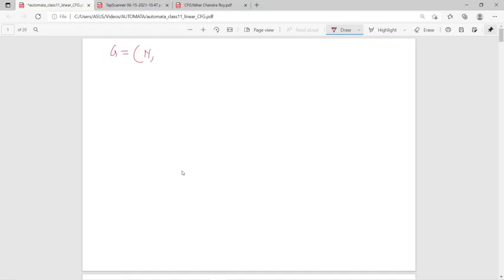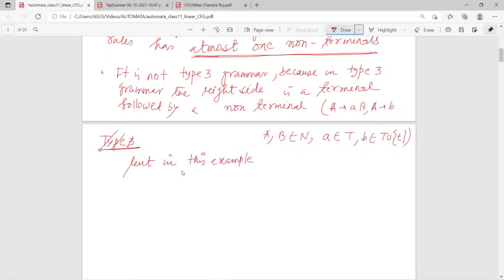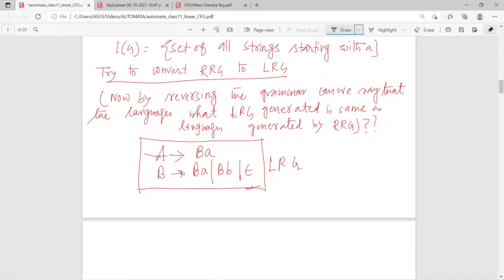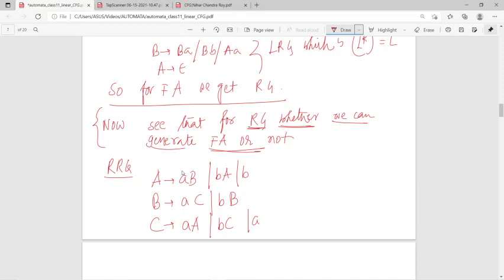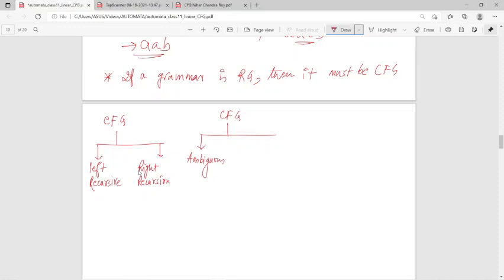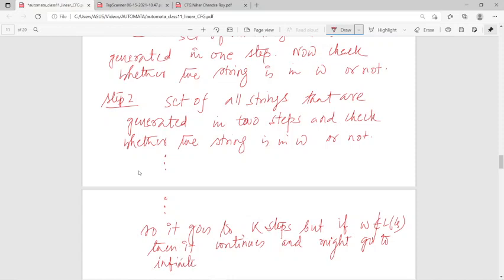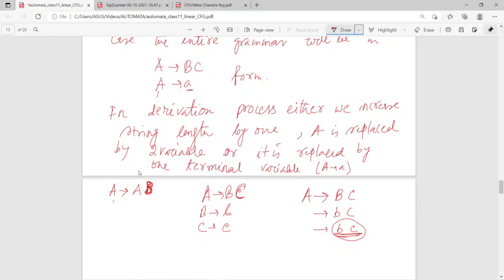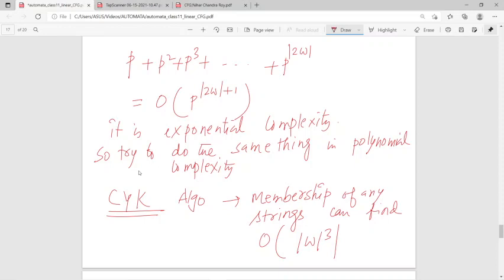automata class11 linear grammar CFG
linear grammars,CFG,membership algorithm